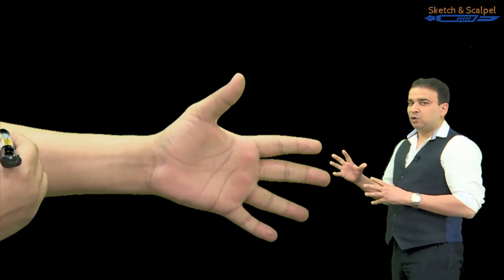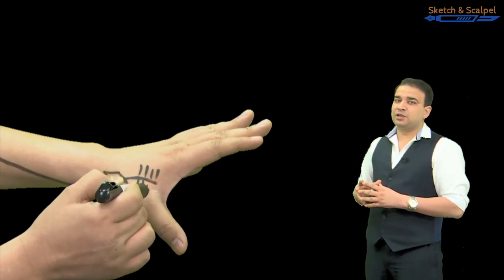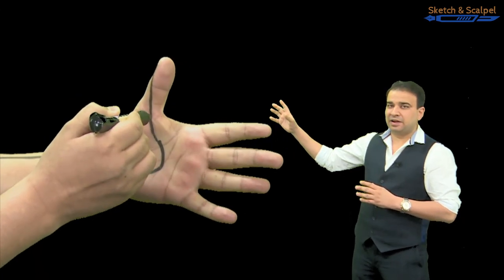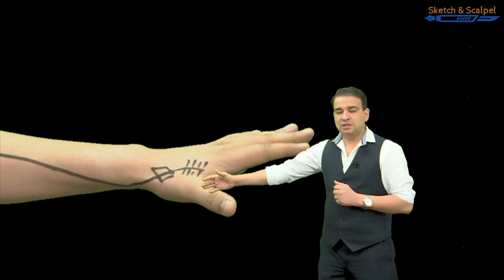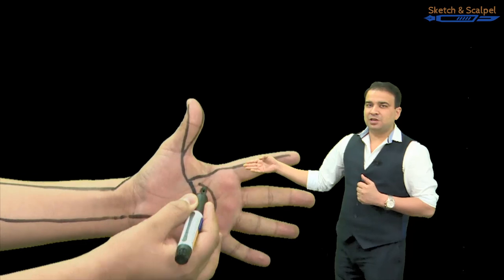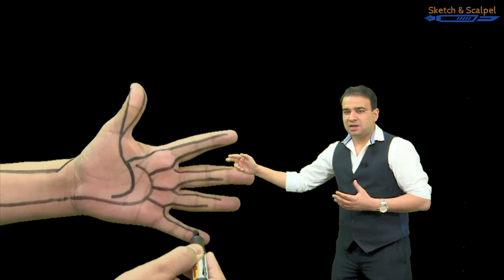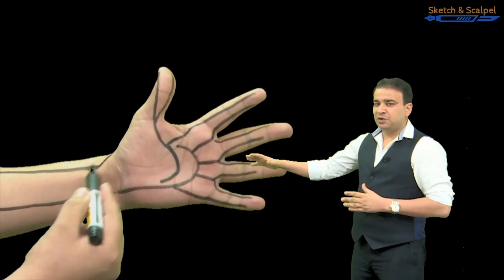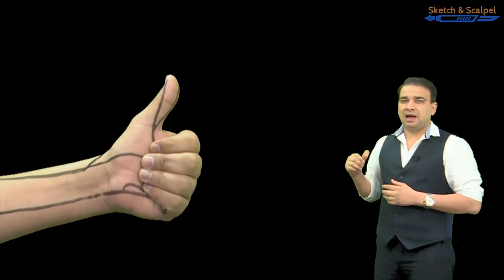Arterial Arches of Hand - Anatomy Video by Dr. Ashwani Kumar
Fate of Radial & Ulnar arteries in hand. Formation of superficial and deep palmar arches